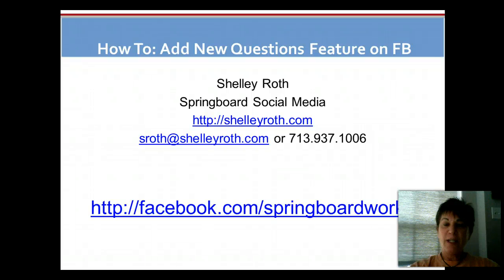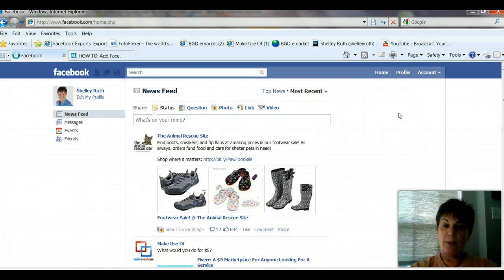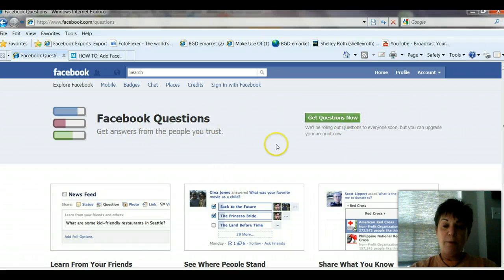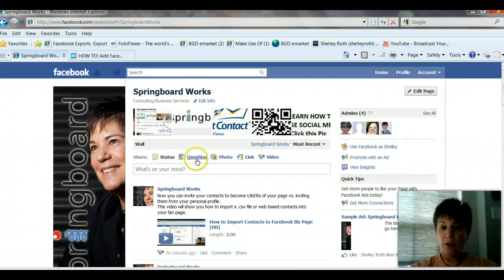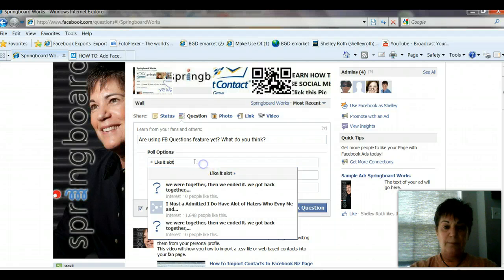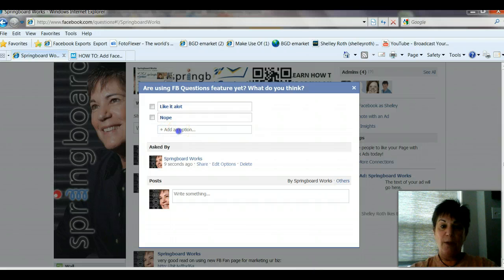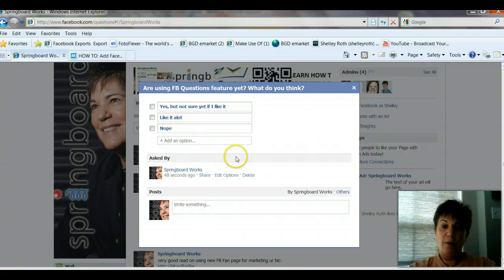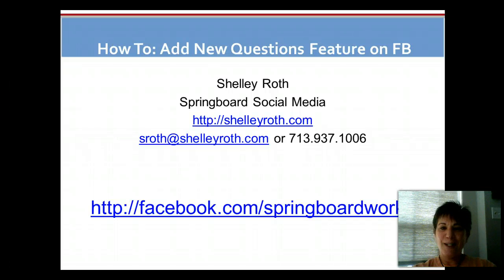How to: Add Questions to Facebook Business Page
Want to add questions to your business page and start doing surveys, polls etc.? Watch this video for how to do this.